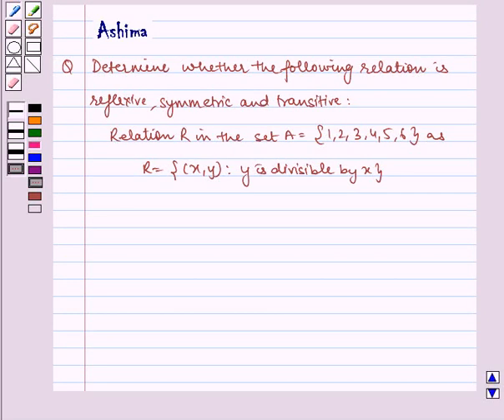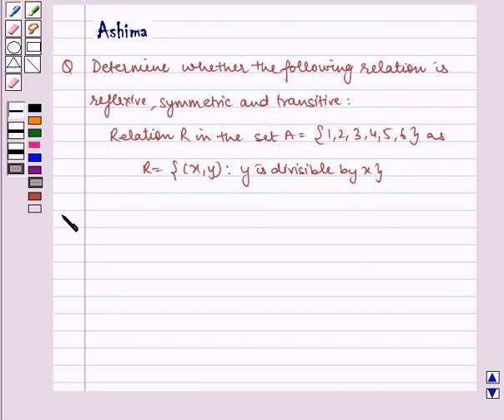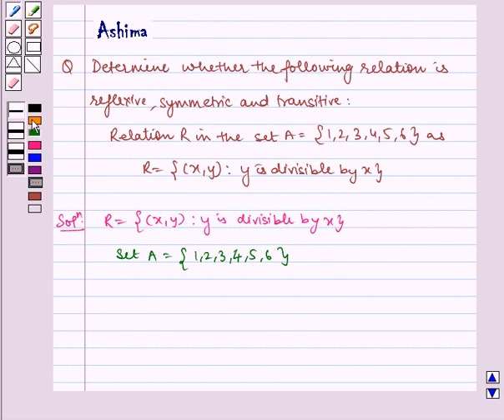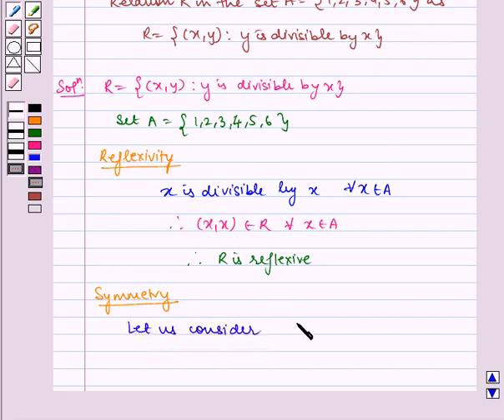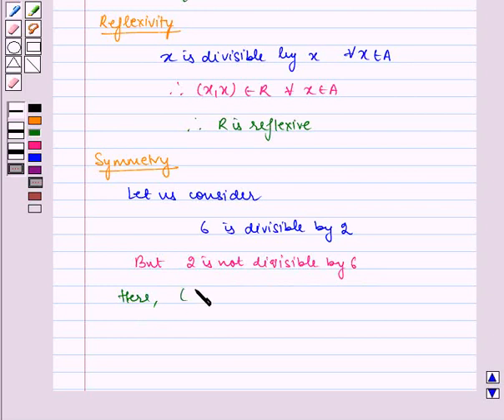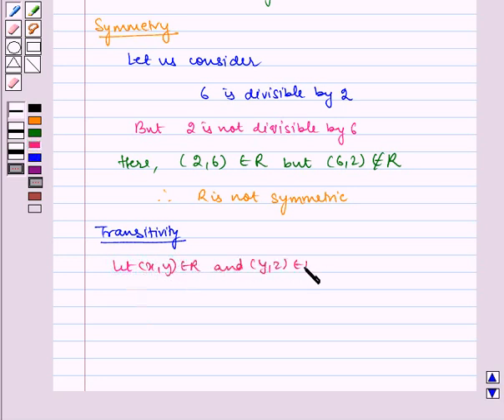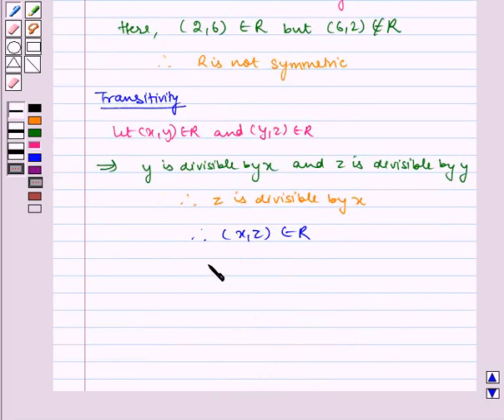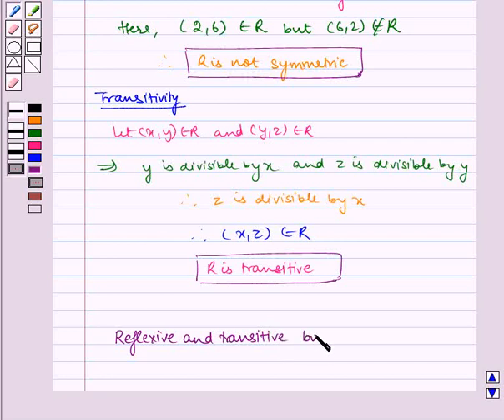Maths XII NCERT 2007 1 1 1 1iii